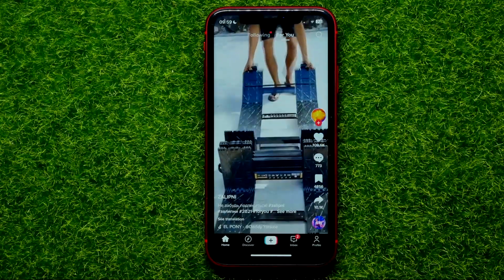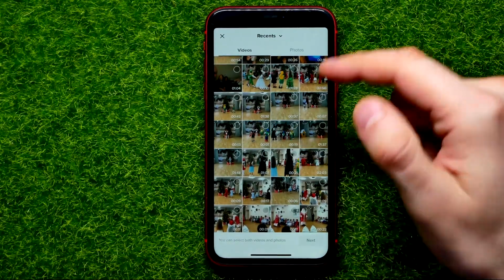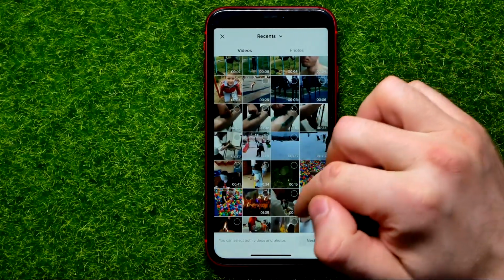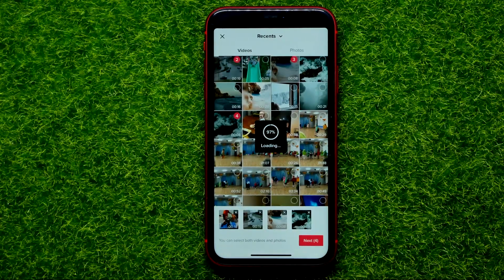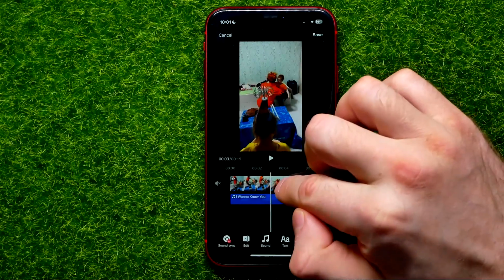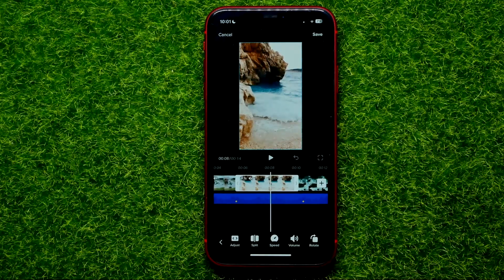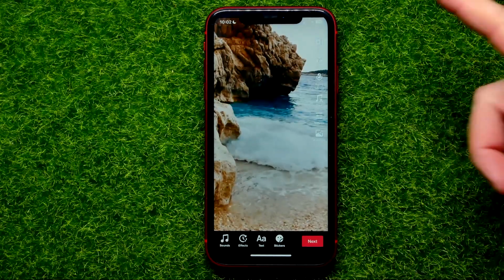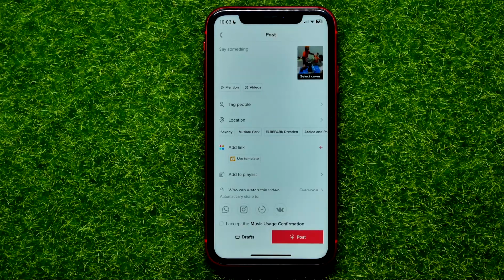How To Add Multiple Videos On TikTok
If you are looking for a video about how to add multiple videos on tiktok, here it is!
In this video I will show you how to combine videos on tiktok. Be sure to watch the video to the very end.
You will learn how to merge tiktok videos. That's easy and simple to do from your phone.